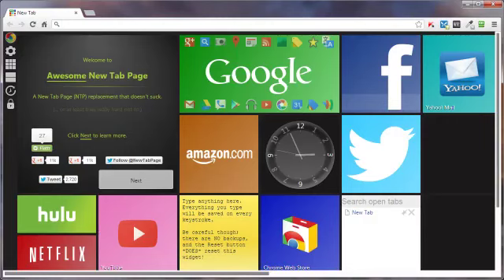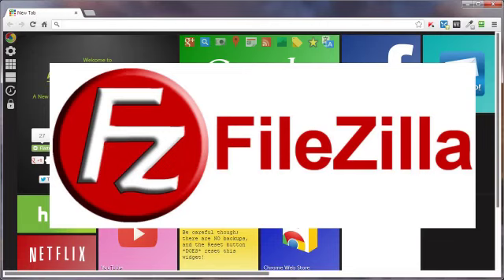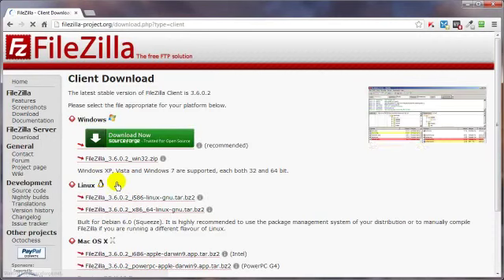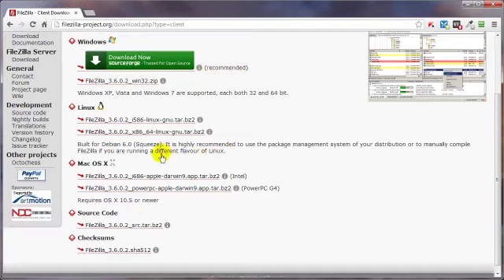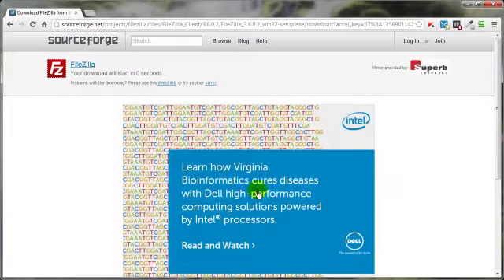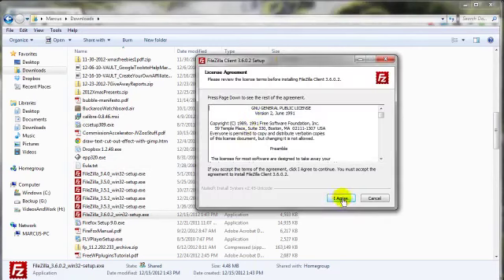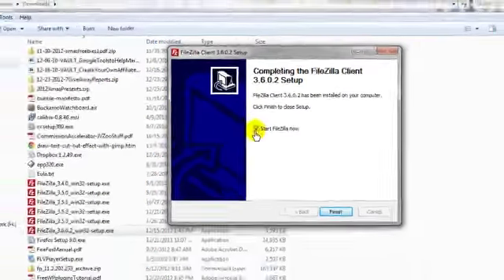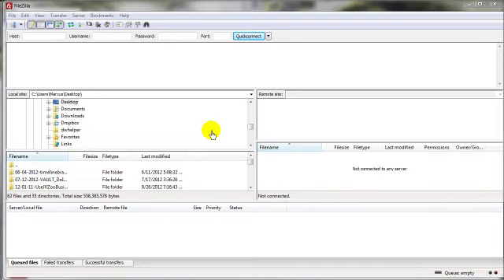Install Filezilla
There are tons of FTP programs both free and premium or otherwise
known as paid programs. In the category of free FTP client programs,
there’s one that stands out and above the crowd. It’s called FileZilla.
This video is going to cover the downloading and basic installation
of FileZilla.

Now, technically, FileZilla is a donation where its hypo software, meaning
you can use it for free all you want but the creators would very much like
for you to donate some money to them if you like using the program. Now,
not only is this great come up for you but it also helps provide money for
future updates and support. So without further ado, let’s head on over
to the FileZilla website to get out software.

And we’re looking for FileZilla-project.org. And you’re going to end up
at a page like this and you’ve got a couple of options here and a couple
of major options, that’s the client or the server. Now, when talking about
file transfer protocol or FTP, there are two ends of the transfer process.
The server end where the files are on the internet and the client end
where the files are on our computer. So most all of us will only need
the client portion of the FileZilla software.

So we first first off want to just check out the clients, we want to click
on that. By the way, you may want to bookmark this page here. In that
way, you can refer back to this to cover anything that I may not cover
or skim over in this video. Let’s go ahead and head over to the client.
As you saw there, it covers all platforms. Now we want to decide on
which platform we have and say something that you’ll have to answer
for yourself. My operating system is windows and if something says
recommended, that’s one you probably want to go with, more times
in that anyway.

Now if you’re using a Macintosh operating system, then you’ve got
these options to choose from here. Linux don’t want to leave you guys
out of the picture, but I’m going to go with this guy here because that’s
advertising stuff out of the way.

now I’ve got to set up on my system to download all of my downloads
to my downloads directory on my computer. You may have your setup
in some other way but that’s just how mine is set up. The executable
file here has a parenthesis and the one there because I’ve already got
this particular file in my system right here along with a lot of other old
ones. I have been using this for a while.

So let’s go ahead and skip this because I’ve already got it downloaded
right here but you get the idea on downloading it anyway. I’m going to
go ahead and cancel that out. Now let’s head on over to my downloads
for the same thing. Okay, so here’s my downloads. Come on down here
to this guy here. And going to right click and we going to run as administrator.
This guy pops up and you may get a different type of message depending
upon your operating system. I’m using windows 7, click on yes. And then I
get this guy to pop up, click on agree. Of course you want to read all these
fancy stuff first but click on agree. Anyone that use this computer, that’s
totally up to you however you want to do this. Click on next and I’ll just
go with the default settings, that’s always fine for me.

Specialties